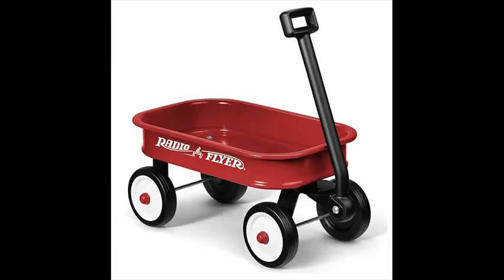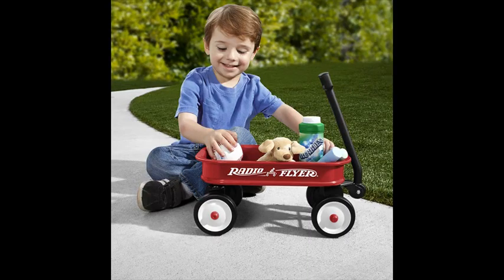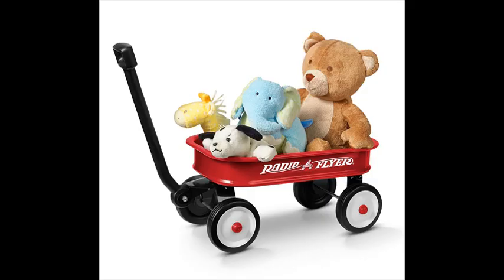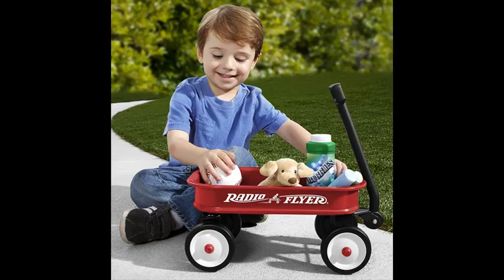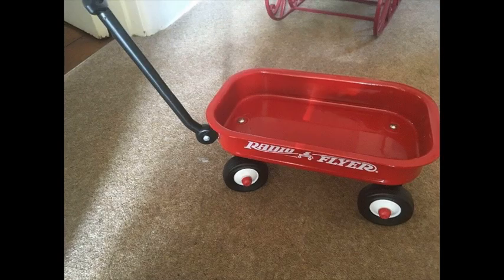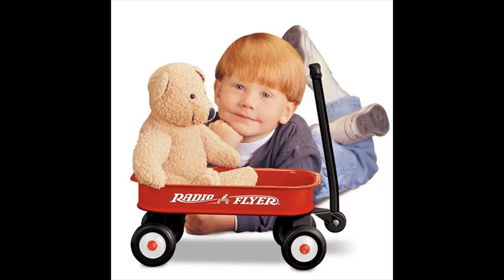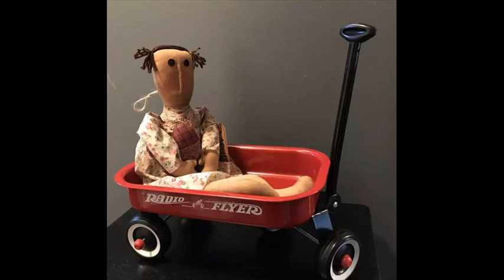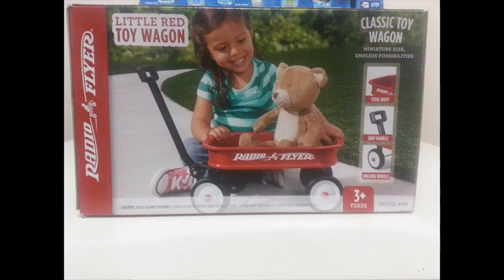radio flyer little red toy wagon - fix my little red wagon part 2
U.S Amazon discount deals

Canada Amazon discount deals

U.K Amazon discount deals

radio flyer little red toy wagon - radio flyer little red toy wagon.
Radio Flyer is the official maker of the little red wagon, tricycles and other safe, quality toys that spark imagination and inspire active play We had a similar, but larger Radio Flyer wagon when our own children were young

Radio Flyer Classic Red Wagon reviews on Amazon are fantastic Buy Radio Flyer Little Red Wagon (Discontinued by manufacturer): Pull-Along Wagons - Amazon Buy Radio Flyer Classic Walker Wagon, Red: Toys & Games - Amazon Find many great new & used options and get the best deals for Radio Flyer W5 Wagon Little Red Toy at the best online prices at eBay

"Little Red Wagon" is a song performed by Audra Mae on her 2012 album Audra Mae and the Almighty Sound